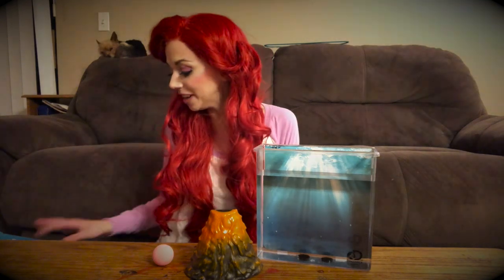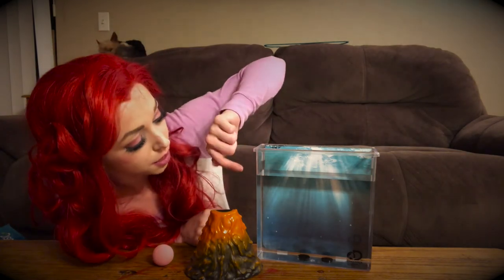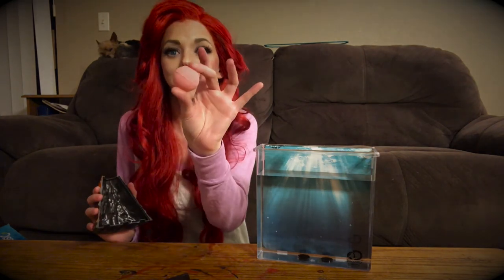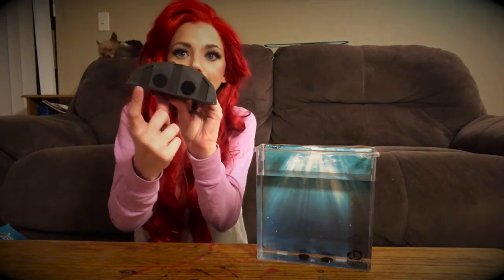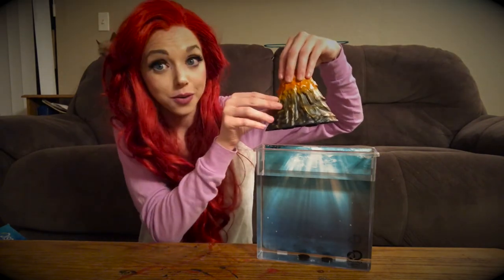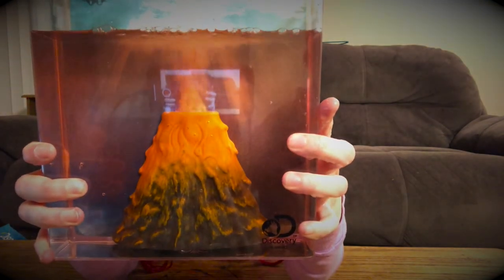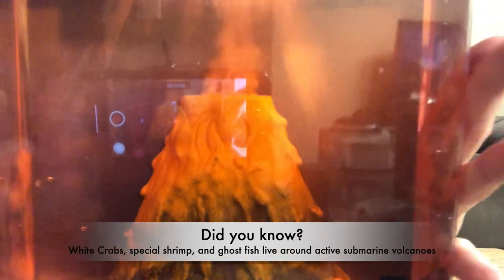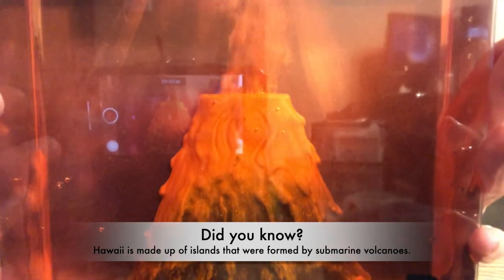STEM Saturdays Ep 6: Making an Underwater Volcano!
Help our Mermaid friend make her very own Underwater volcano!